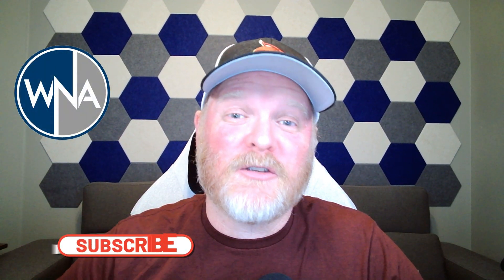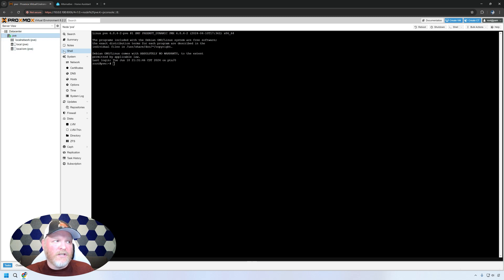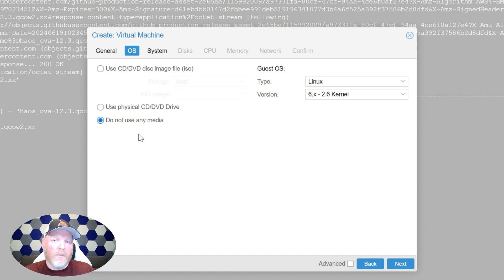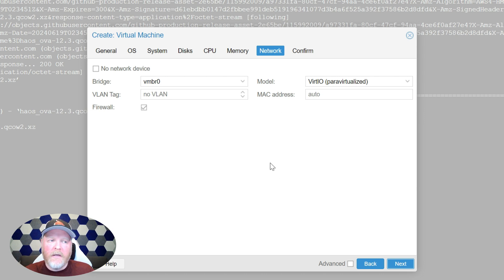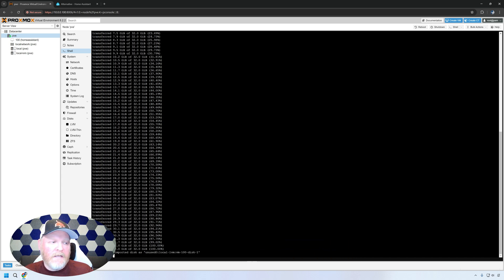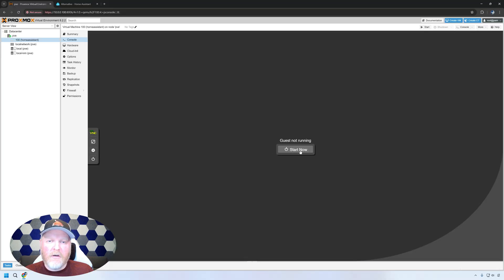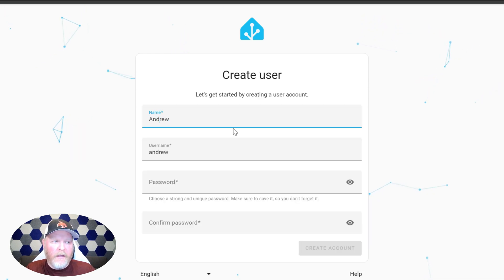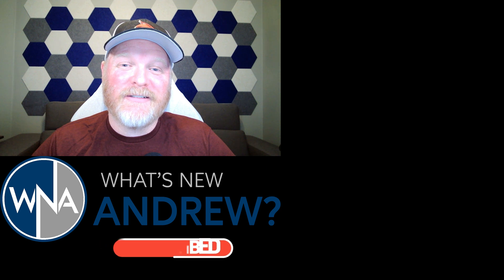Installing Home Assistant on Proxmox | A Step-by-Step Guide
Welcome to my step-by-step guide on setting up Home Assistant on a Proxmox Virtual Machine! In this video, we'll walk you through the entire process, from building the virtual machine (VM) to logging in for the first time.

Here's what you'll learn:
1. How to build the VM in Proxmox
2. How to download the Home Assistant image directly to Proxmox
3. How to extract and attach the image to your new VM
4. How to log in to Home Assistant for the first time

Whether you're a beginner or an experienced user, this guide will make the setup process smooth and straightforward. Let's get started!

★ VIDEO CONTENTS ★
0:00 - Overview
0:24 - Obtaining and extracting HAOS image
1:38 - Creating the Home Assistant Virtual Machine
3:19 - Attaching the HAOS image to your Virtual Machine then starting & installing Home Assistant
05:30 - Logging into Home Assistant for the first time
6:19 - Final Thoughts

🔴 *** ABOUT ME ***
Hi, I'm Andrew Busbee! After dabbling with a few other YouTube channels since 2019, I officially launched this one in early 2024. With a background in software engineering and electronics, I'm here to share my know-how through easy-to-follow guides and tutorials on all things tech.

Here, you'll find easy-to-follow guides and tutorials on a wide array of tech topics. Whether you're exploring self-hosting, home labs, home automation, or just looking for handy tech tips and tricks, you're in the right place. From beginner basics to advanced topics, my goal is to make tech easy to understand and accessible for everyone. Ready to learn something new?